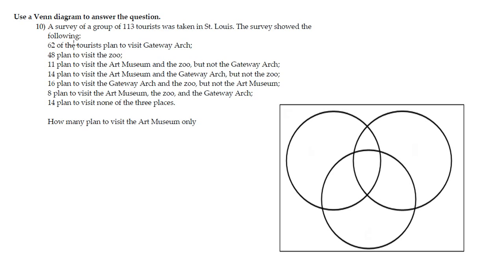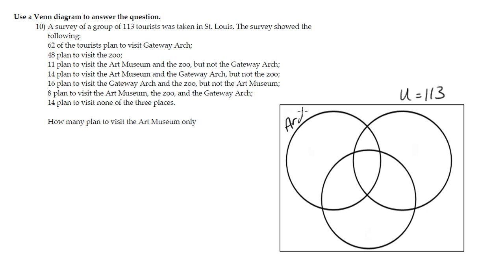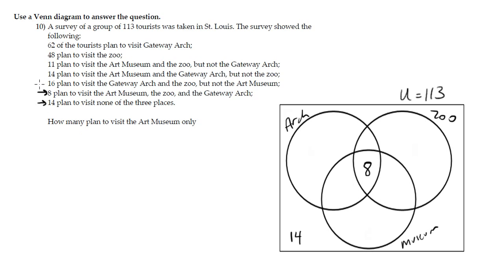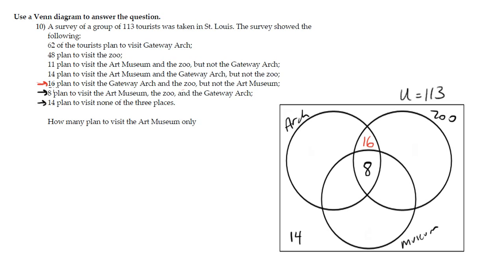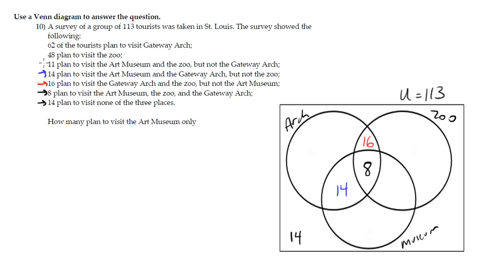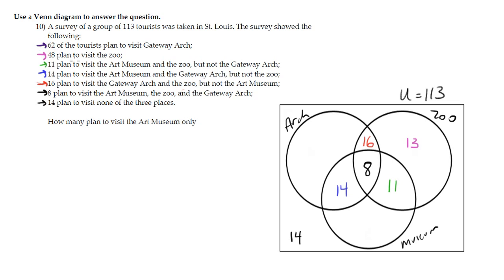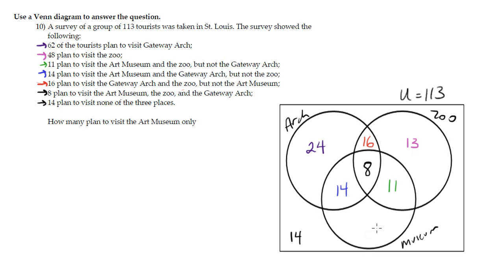7 ~ Exam 1 Review